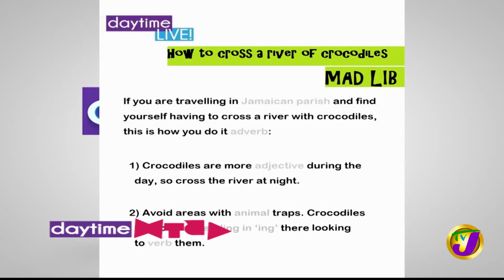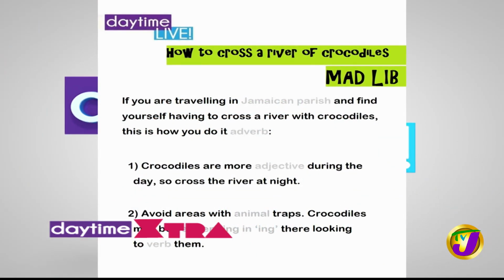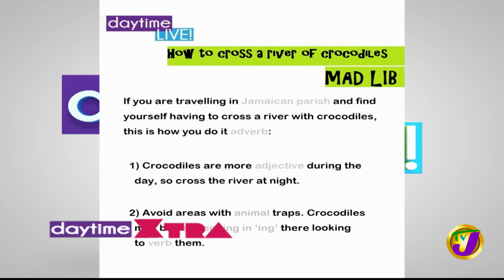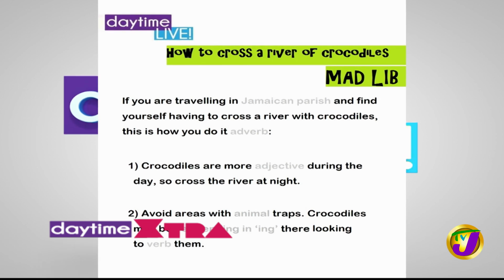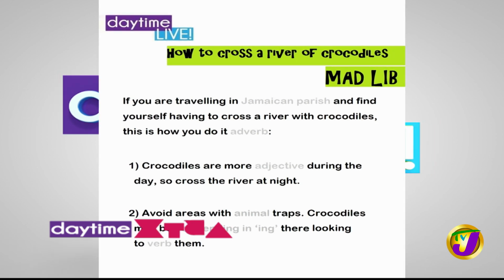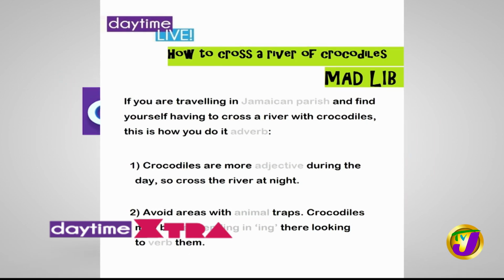TVJ Daytime Live | Xtra | Games Families Can Play During Quarantine